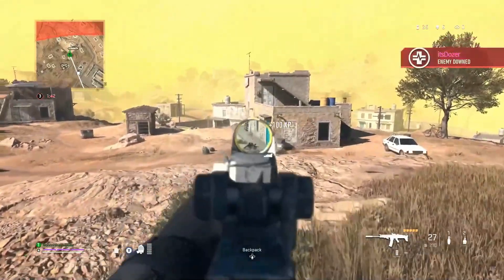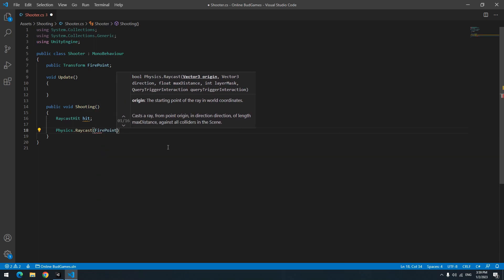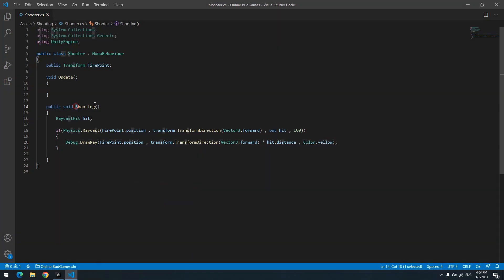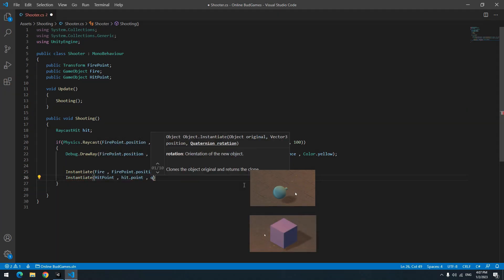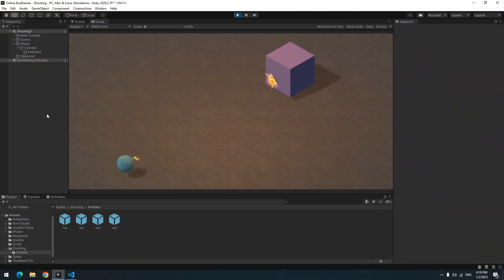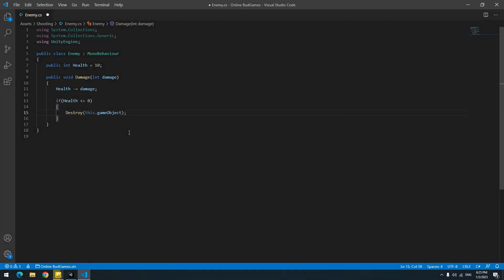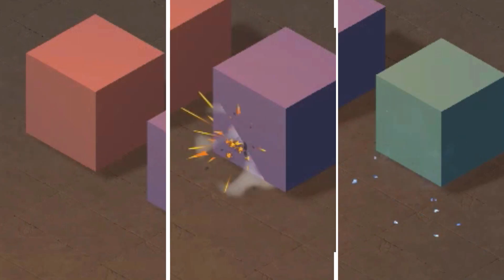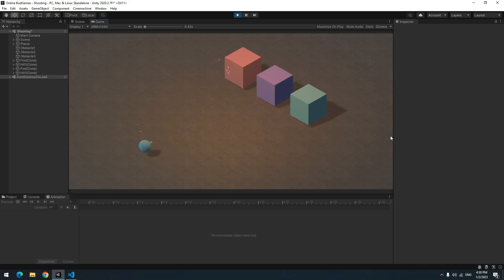Shooting with RAYCAST in Unity (Tutorial)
RAYCAST has many uses, one of them is shooting
In this video, we will learn how to use Raycast to shoot and damage an object and destroy it.

CHAPTERS :
0:00 Shooting in Unity
0:29 Raycast method
1:05 Draw line for Raycast
1:27 Shooting particles
2:35 Damage an Object
3:29 Shooting different objects